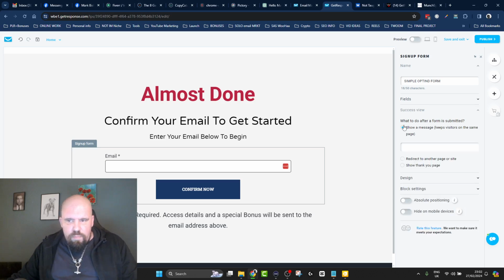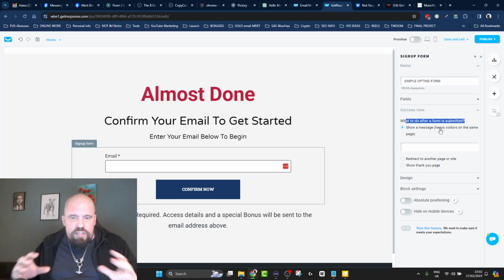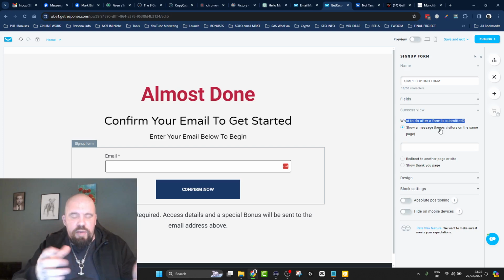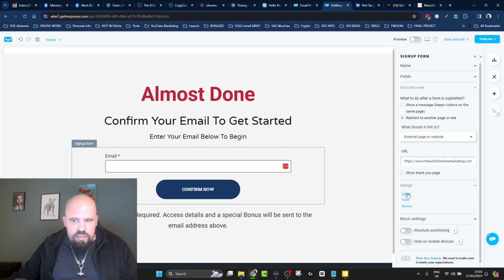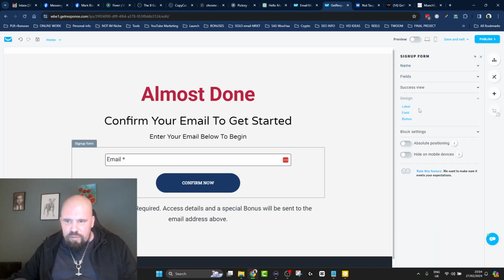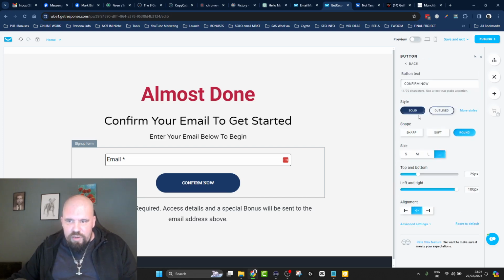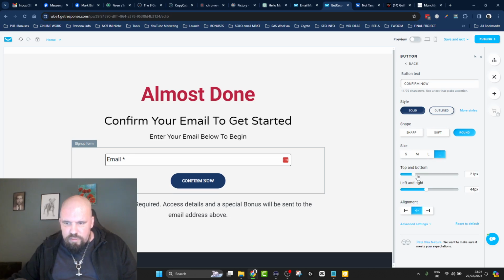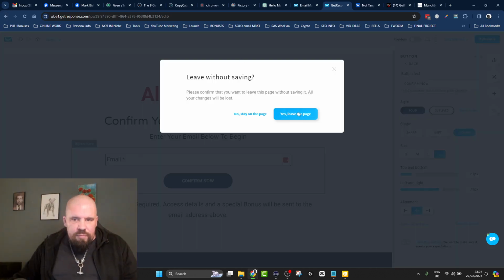Redirect to a Custom Getresponse Landing Page Quickly and Easily!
🎥 Learn How To Redirect to a Custom Page in a GetResponse Landing Page!

Are you ready to take your GetResponse landing pages to the next level? In this quick tutorial, I'll show you how to implement a custom page redirect feature, allowing you to direct your visitors to a specific URL after they submit a form on your landing page.

🔧 Why Redirect to a Custom Page?

Redirecting your visitors to a custom page after form submission gives you the flexibility to tailor their post-submit experience. Whether you want to thank them for signing up, provide additional information, or guide them to a specific page on your website, this feature allows for a personalized and seamless user journey.

💡 What You'll Learn:

In this step-by-step guide, I'll walk you through the process of setting up a custom page redirect in your GetResponse landing page. From configuring the form settings to specifying the redirect URL, you'll gain a clear understanding of how to implement this feature effectively.

🚀 Key Benefits:

Enhance User Experience: Provide a seamless and customized post-submit experience for your visitors.
Increase Engagement: Direct your audience to relevant content or offers, increasing their likelihood of conversion.
Track Performance: Gain insights into form submissions and track conversions with ease.

🛠️ How to Get Started:

Ready to implement custom page redirects in your GetResponse landing pages? Watch the tutorial now and learn how to optimize your landing page strategy for maximum results.